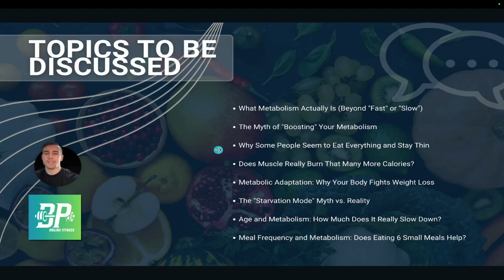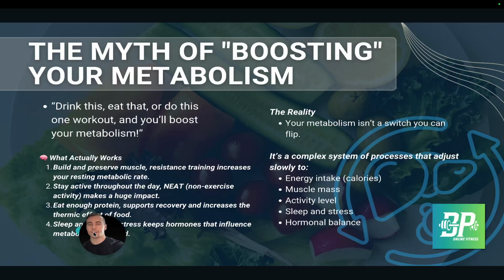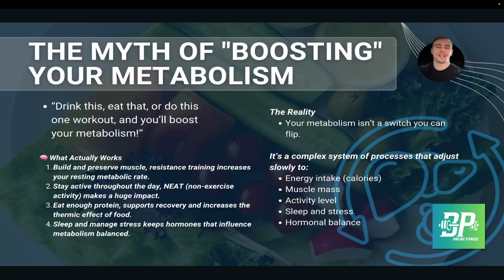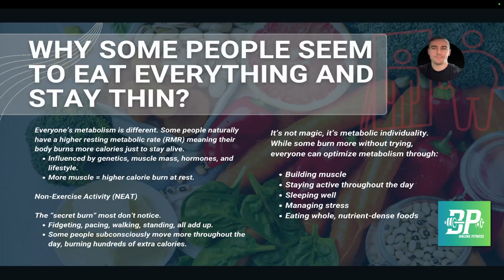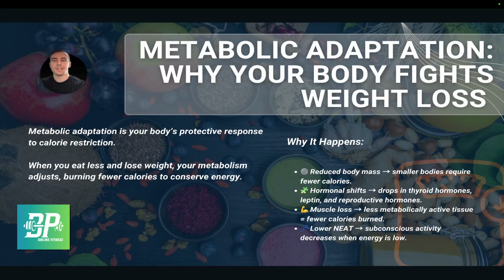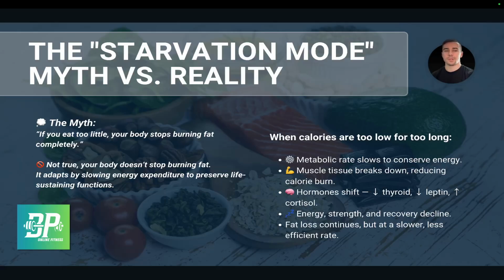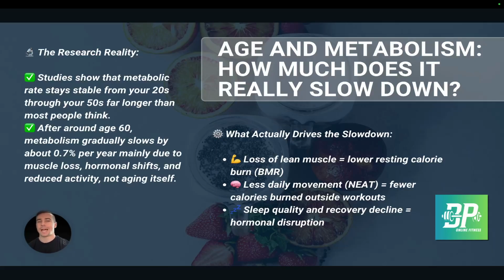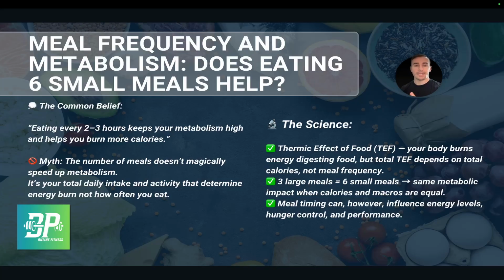Livestream Discussion - Demystifying the Basics of Metabolism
Metabolism isn’t just about how “fast” or “slow” your body burns calories, it’s the complex system that determines how efficiently you use energy, recover, and build muscle.

Join this deep-dive session that breaks down the real science behind metabolism in simple, actionable terms.

We’ll uncover what metabolism actually is, what affects it, and how you can support it through training, nutrition, and recovery without falling for fitness myths or quick-fix trends.

Learn more on fitness and nutrition at bponlinefitness.com